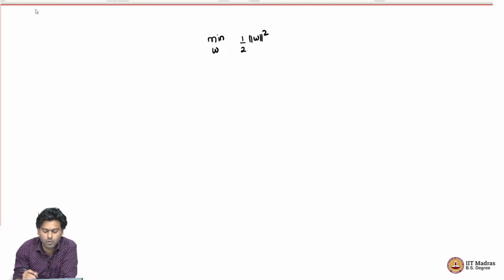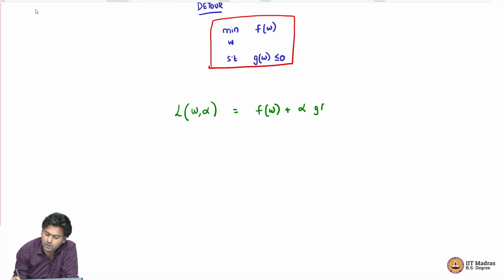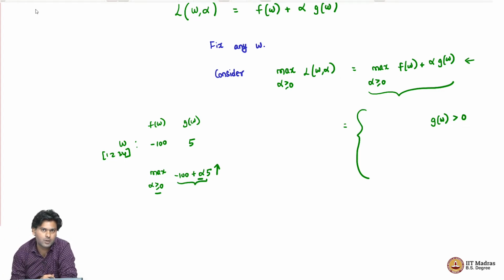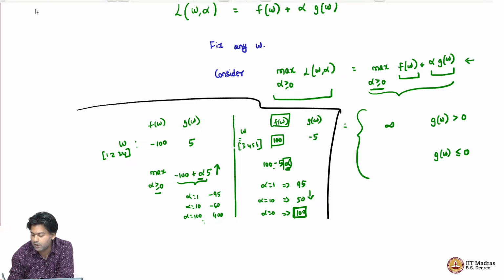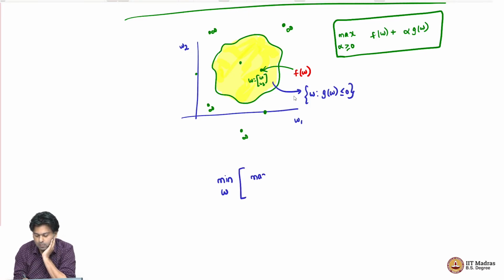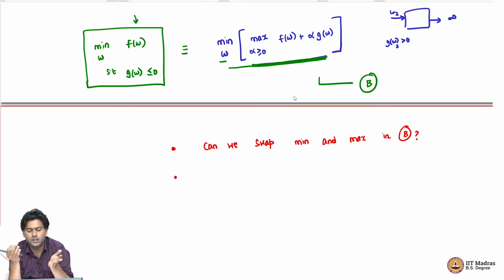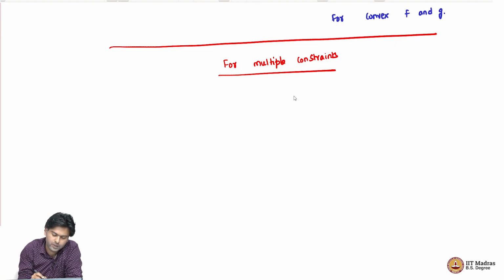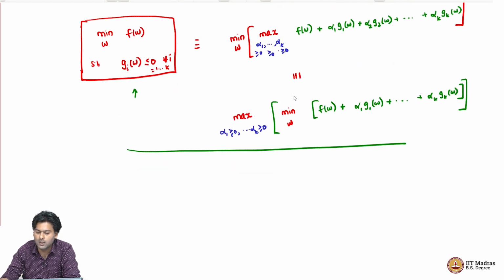L57: Constrained optimization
Video Overview
 This lecture explores constrained optimization in the context of supervised learning and binary classification. We begin by revisiting the idea of maximizing the margin for a linear classifier and then introduce the Lagrangian function as a way to reframe the optimization problem. From this, the concept of a dual problem emerges, offering new insights and alternative solutions. The lecture covers the fundamentals of Lagrangian functions, constraints, and convex duality, explaining how minimization and maximization operations can be interchanged. We also extend this framework to handle multiple constraints and map the concepts directly to our classification problem, preparing the ground for Support Vector Machines (SVMs).